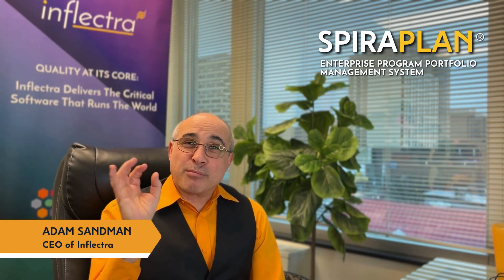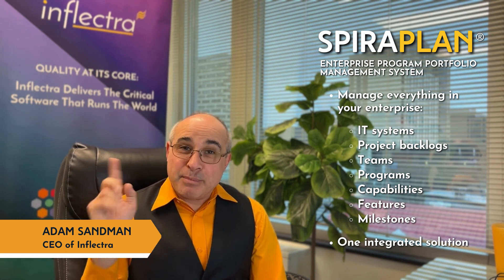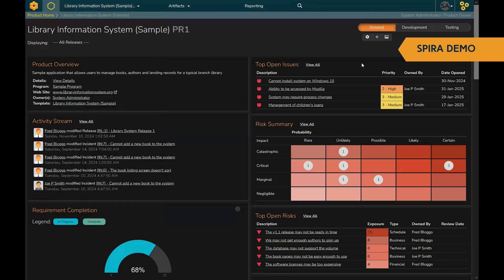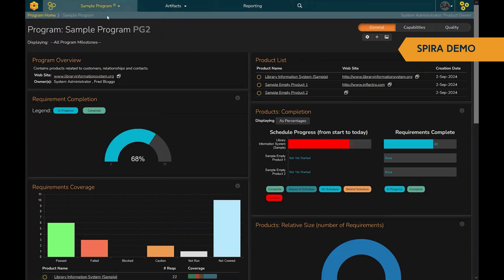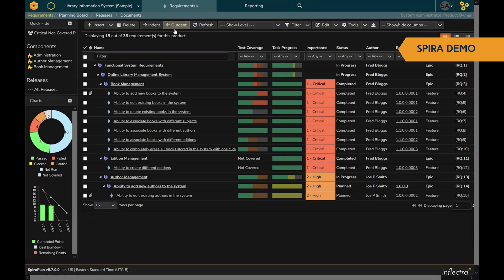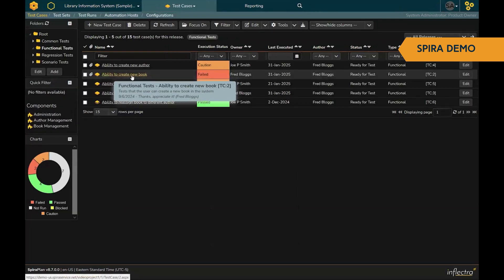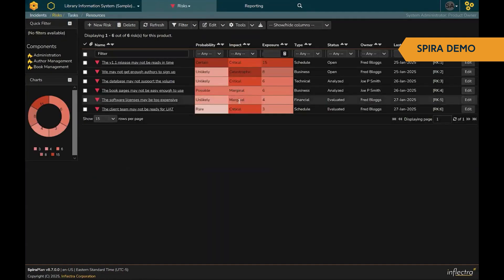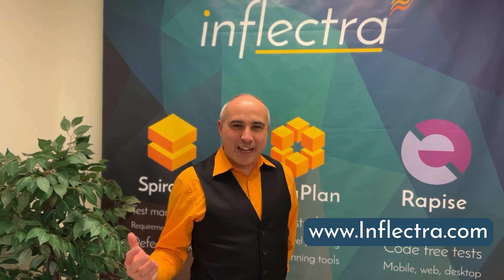SpiraPlan by Inflectra: Program Management & ALM For Scaling Agile & Enterprises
Tired of juggling multiple tools for project management?

Inflectra's SpiraPlan brings everything together in one powerful platform.  CEO Adam Sandman demonstrates how SpiraPlan simplifies project and program management with features like intuitive dashboards, robust requirements management, drag-and-drop planning boards, comprehensive QA and testing tools, source code integration, and built-in risk/issue tracking.

Deliver projects on time and within budget with SpiraPlan's end-to-end traceability and real-time reporting.